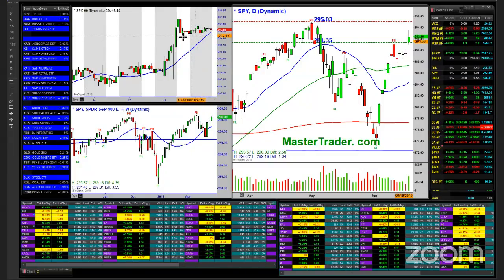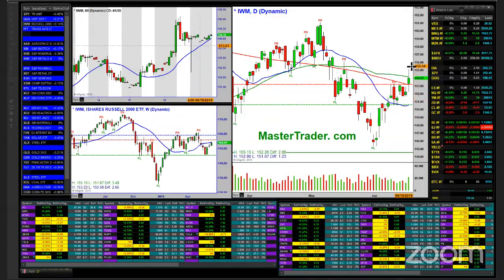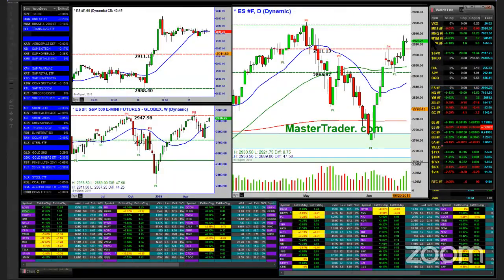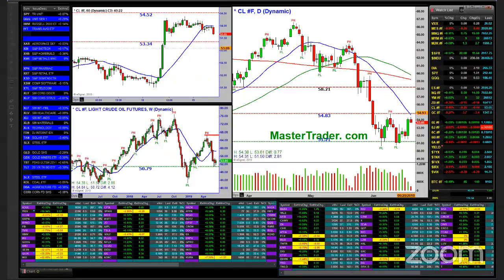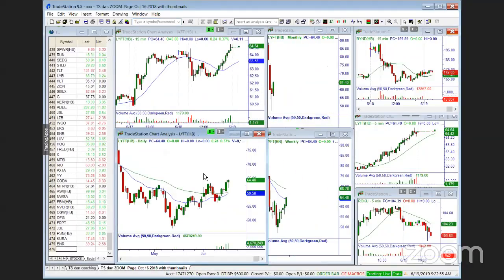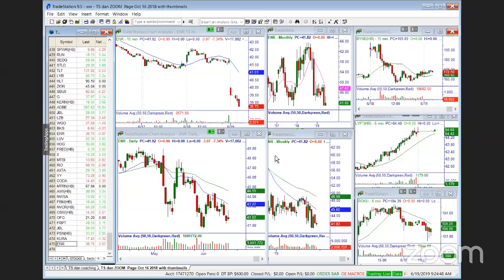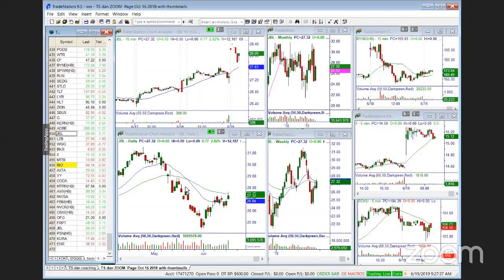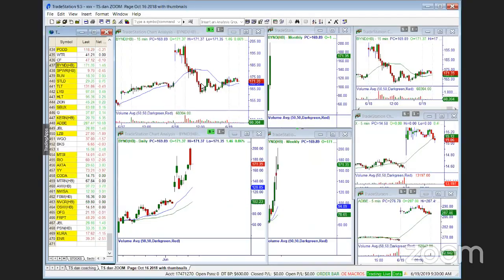Big FED DAY is Here! - MasterTrader.com